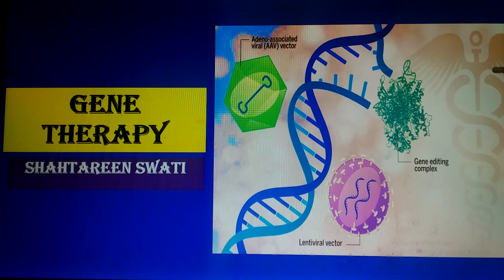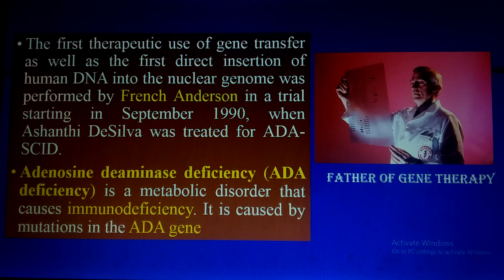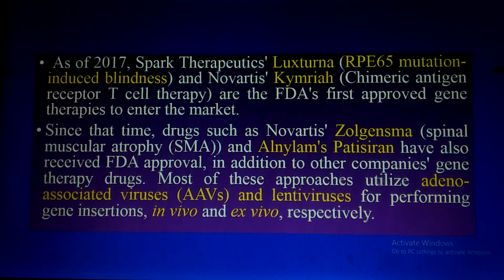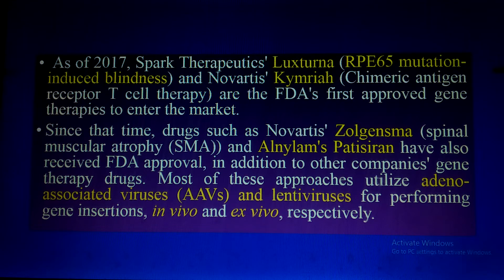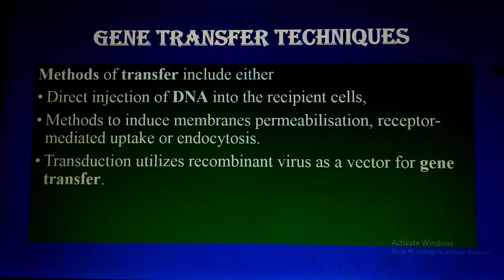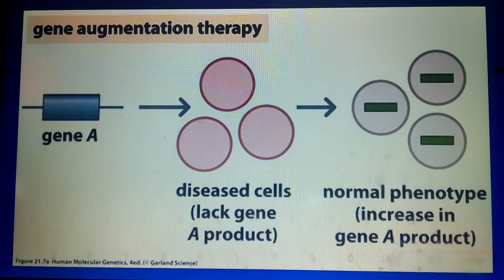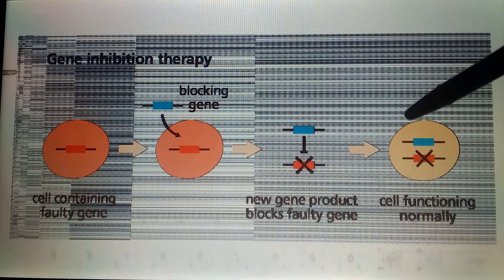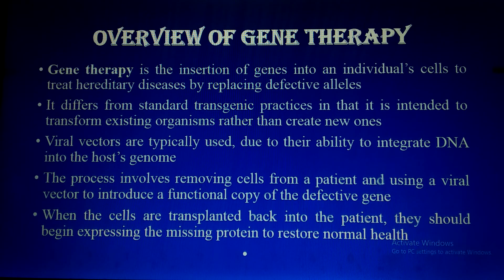Part#1. Gene Therapy History. Available gene therapy. Types, Gene delivery system & strategies.